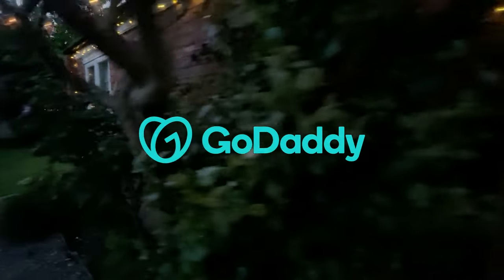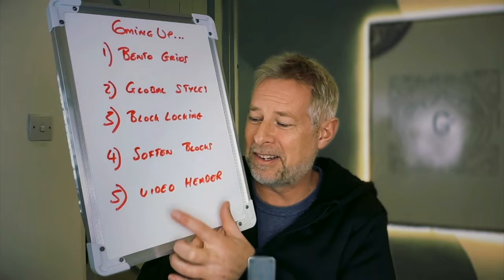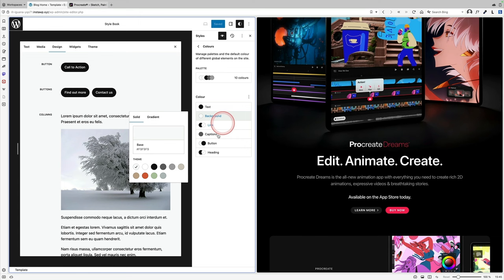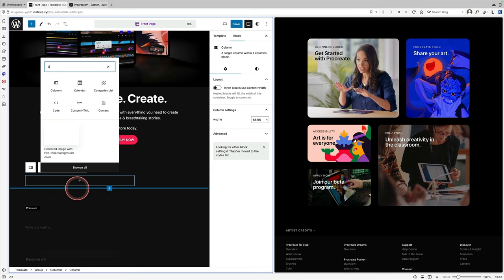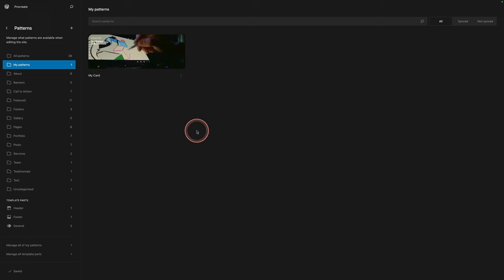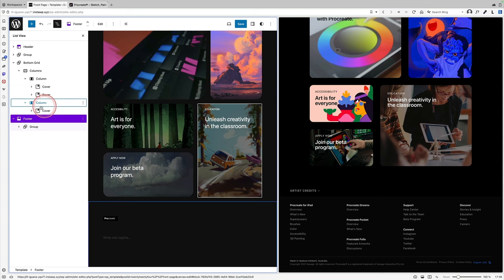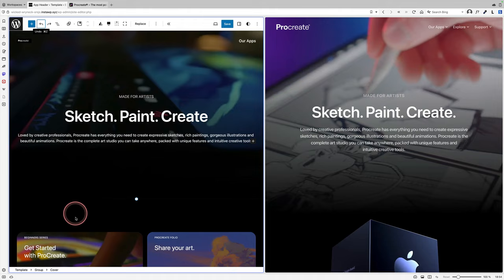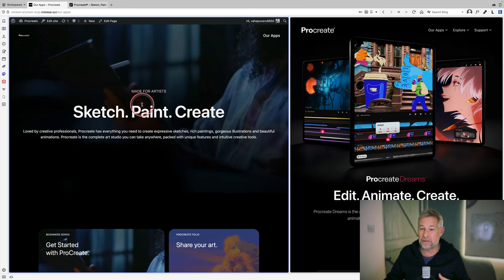Beautiful Website REMADE in WordPress in 10 mins 🔥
I recreate the Procreate.com website using WordPress, no plugins and no code 😀

Timeline
0:00 - Introduction
0:30 - The website we are going to build
1:00 - Preview
2:00 - Changing Global Styles
3:10 - Building the Home page
3:30 - Bento Grids
4:55 - Block Patterns
5:10 - Locking Blocks
6:40 - Video Header